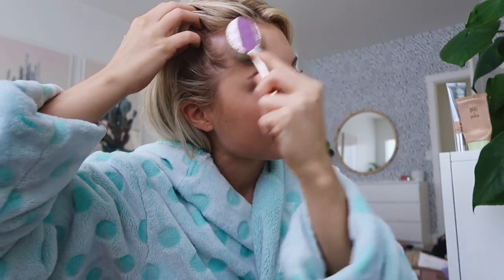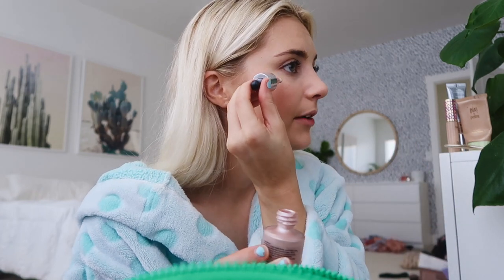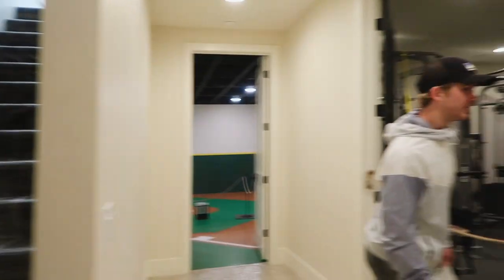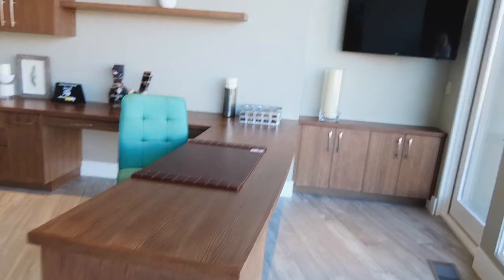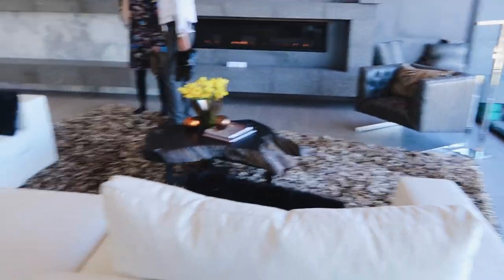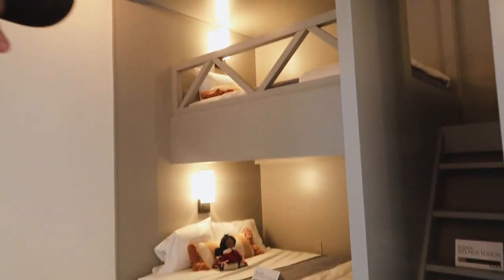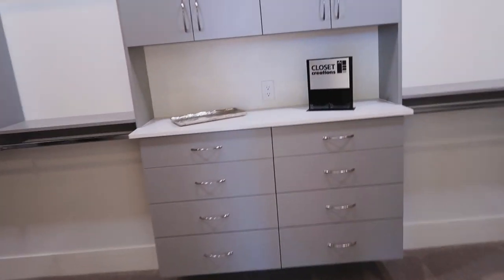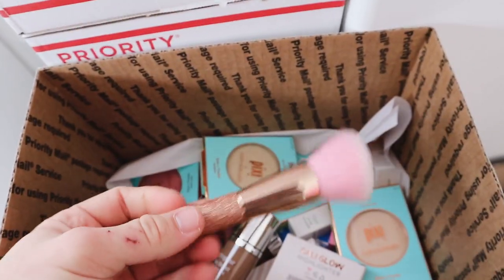$3.7 MILLION HOUSE TOUR! SHOULD WE BUY IT?!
In today's vlog we take you guys along as we walk through a few multi million dollar homes!

FOLLOW US //

SHOP EQUIPMENT //

OTHER LINKS //